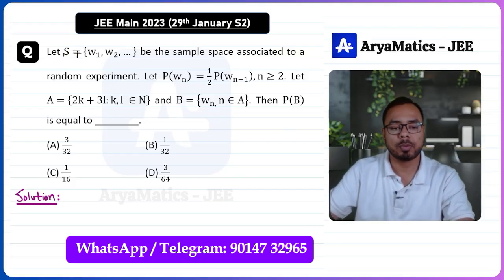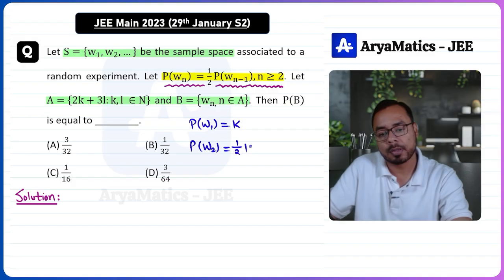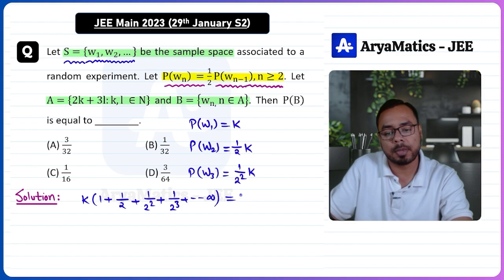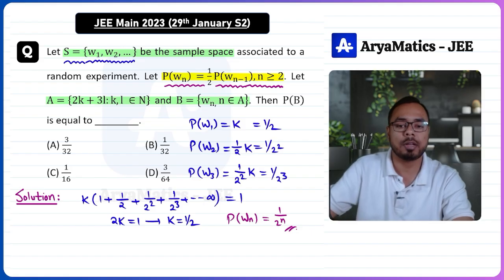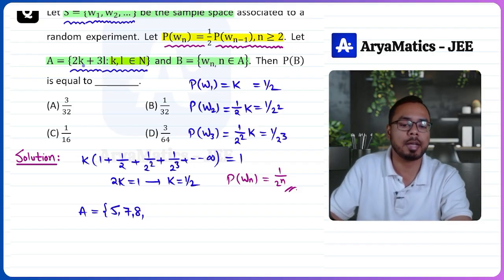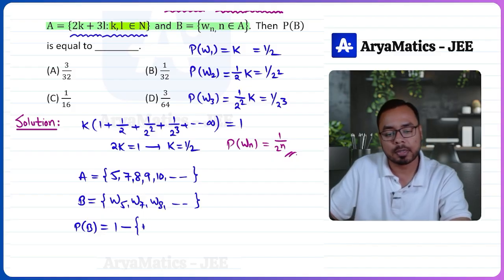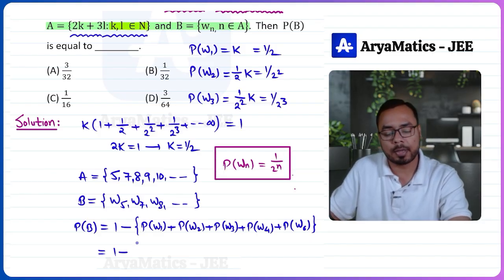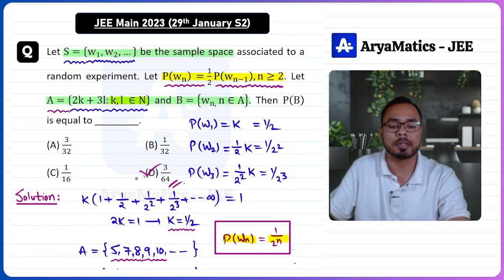Amazing Problem from Probability | PRO 500 (500 Most Important PYQs) - JEE Main 2023